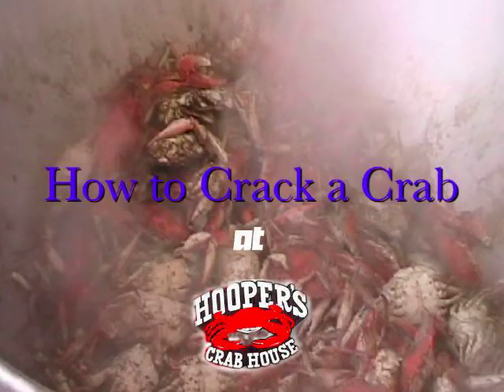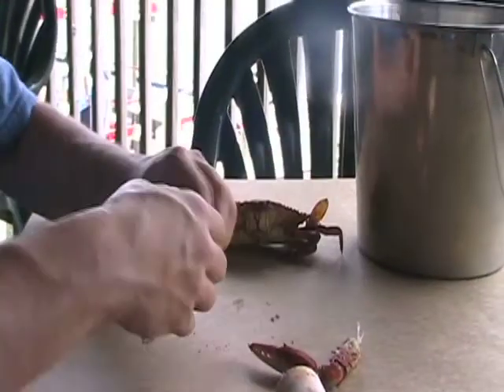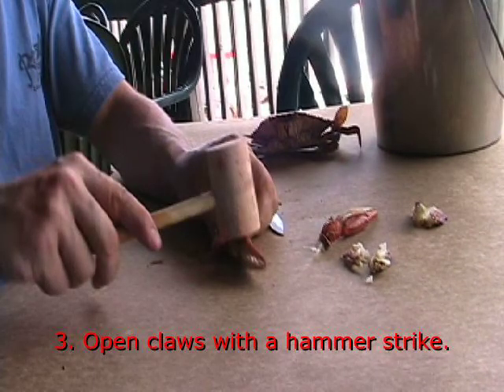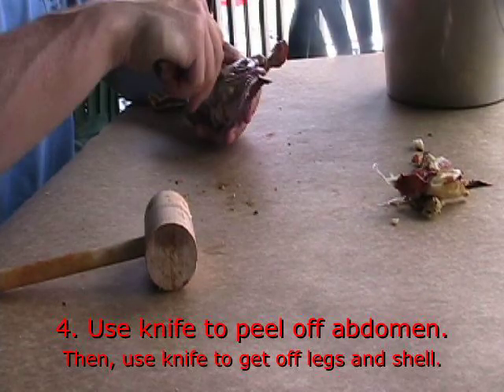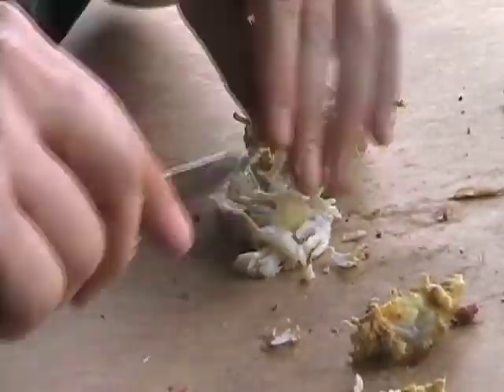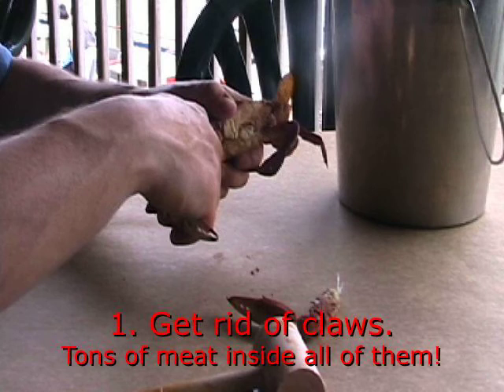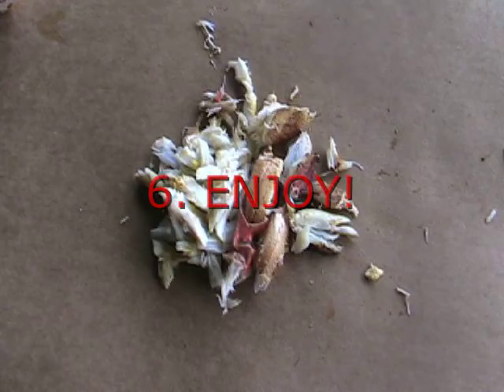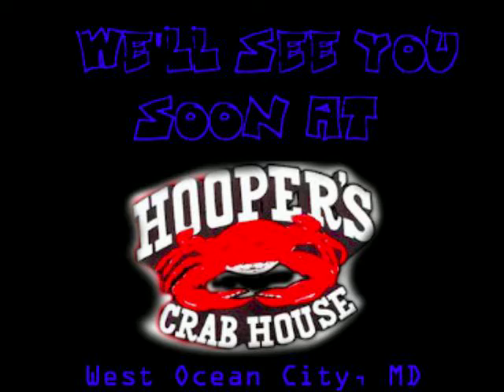How to Crack a Crab: The Hooper's Crabhouse Way!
Venturing down to Ocean City, MD this summer and looking for great places to eat? Well, why not try Hooper's Crab House located in West Ocean City over the bridge! We have a tremendous selection of food...so get ready to get your stomachs stuffed as you venture down here this summer!

In this video, we'll show you how we like to crack our crabs. So, use this as a tool when you come down here! View it on your phone as you're enjoying some great cuisine.

It's Hooper's Crab House...an adventure for the entire family!